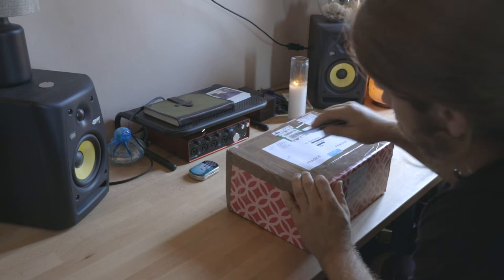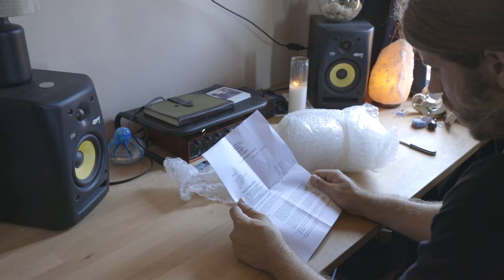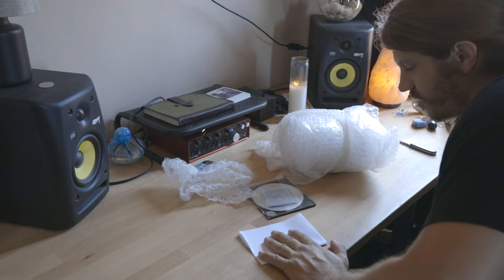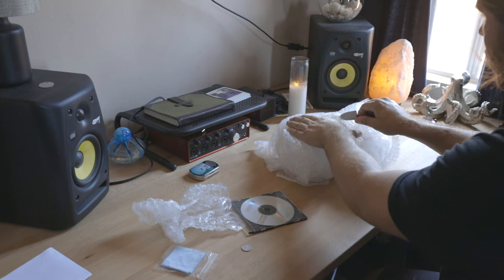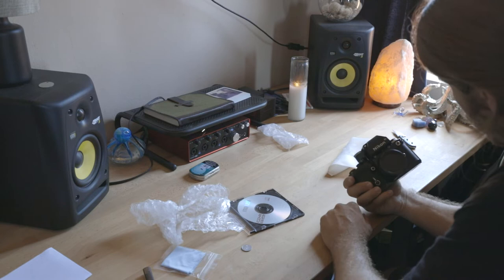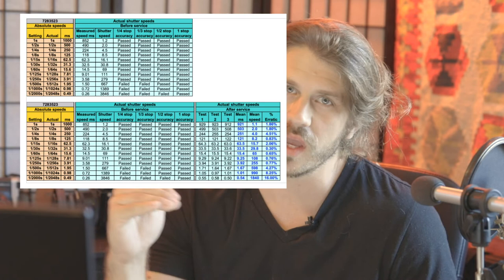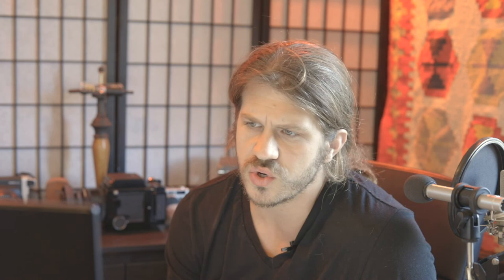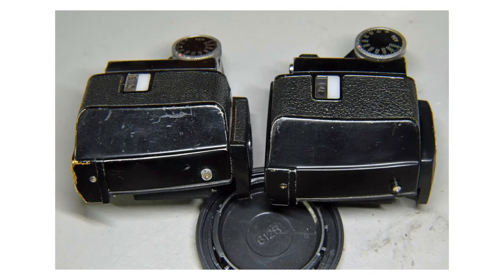I Got my Nikon F2 Repaired by Sover Wong - What to Expect (EXTENDED SERVICE)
While I set out to make this a short recap of my repair experience with the highly regarded Sover Wong, it ended up being my second longest video to date. This vlog is for the few people who own a Nikon F2, need a proper CLA, and/or a full overhaul, and have been thinking about sending their camera in to the legendary Sover Wong. This is not a "how to" or "home repair" vlog. It is simply my experience you Sover's services.

I reached out to Sover in August of 2018 and requested a refoaming and shutter speed calibration (basically an overall check up). He said his earliest availability was in 13 months. I heard there was usually a wait period but I never thought it would be over a year. Nonetheless, I told him that was fine and to put me in queue.

This was my experience. (Spoiler alert) I was thrilled. Major thanks to Sover Wong for taking such care with my equipment.

My Music (Mute the Critic)

END